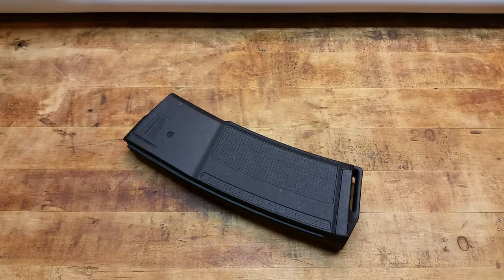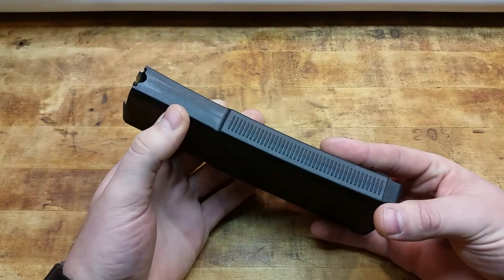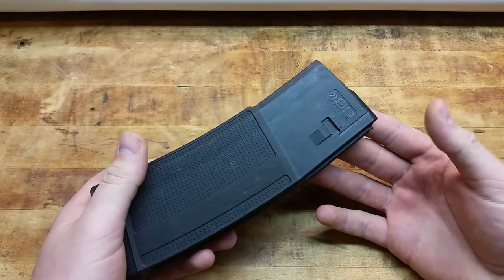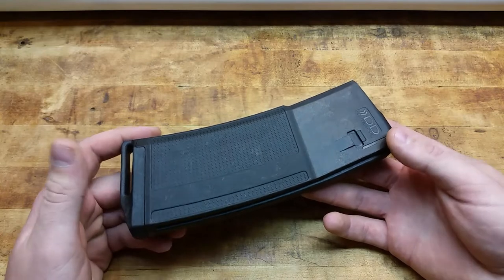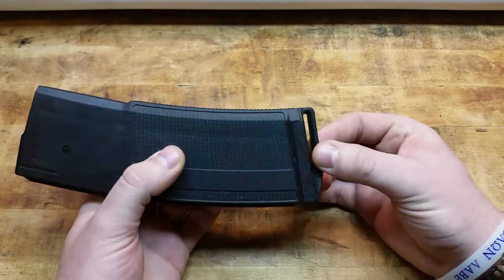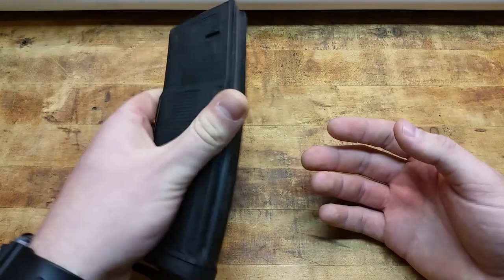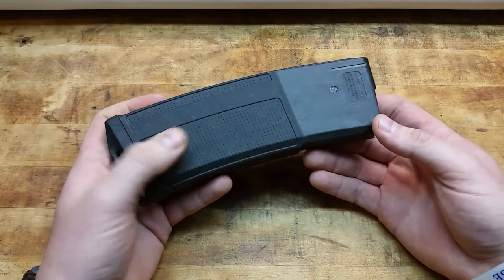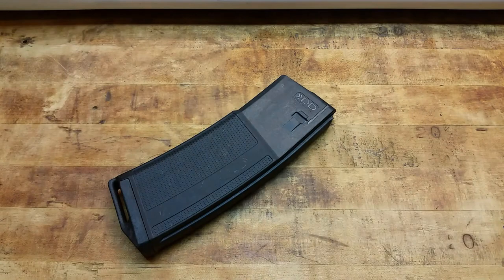DANIEL DEFENSE 32 RD MAG